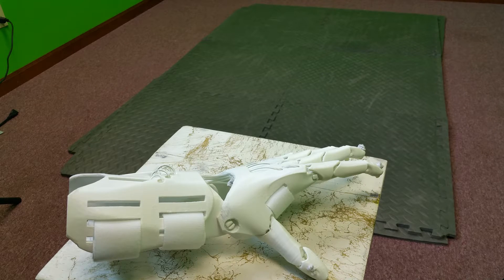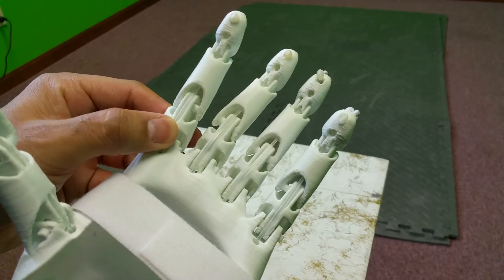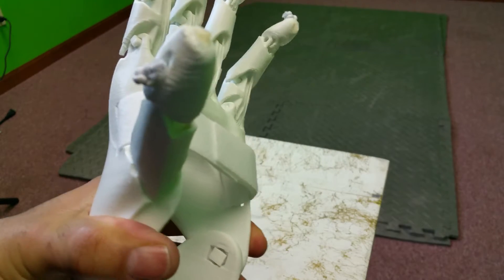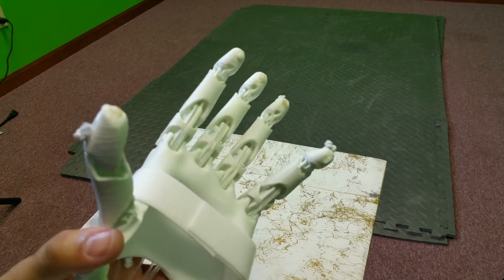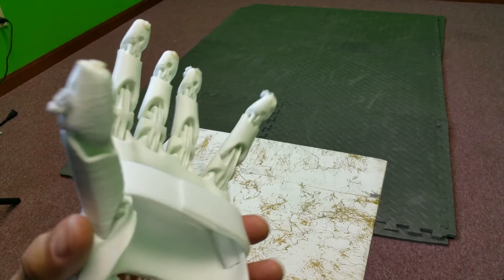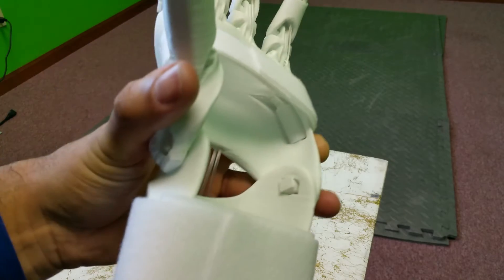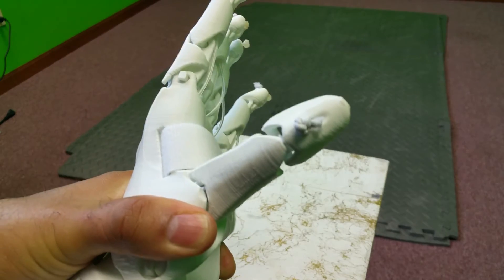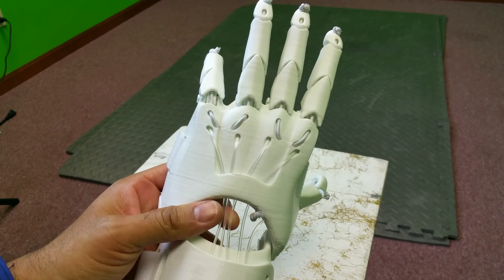K-1 Hand Demonstration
E-nable K-1 Hand with Bridge Filament tensioner